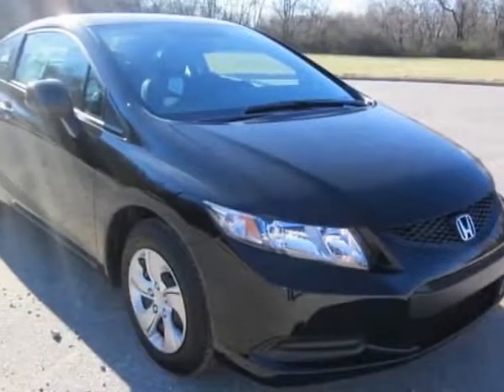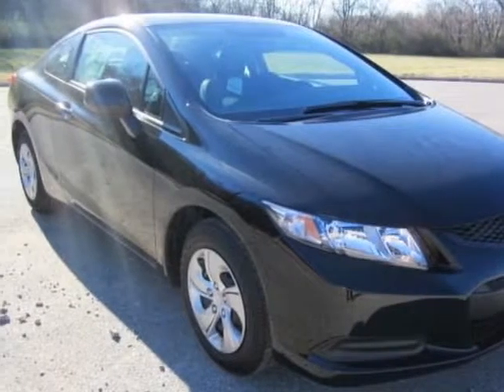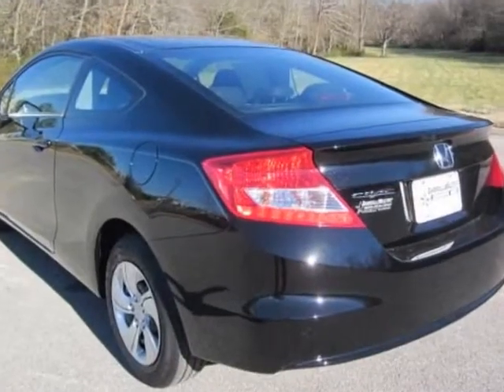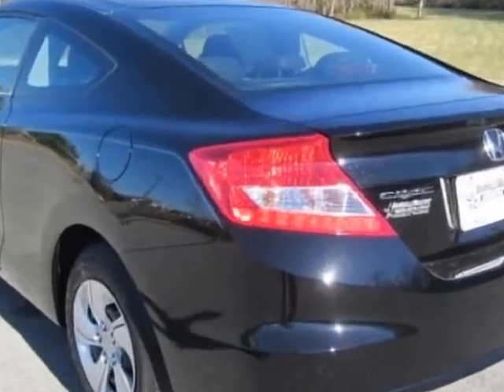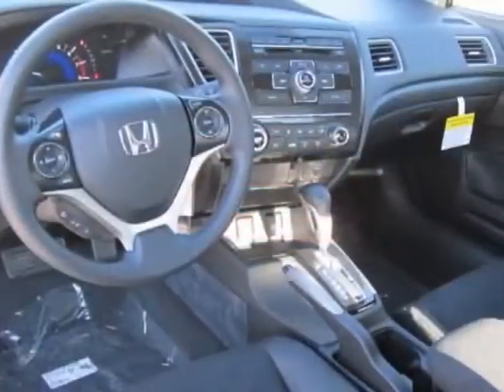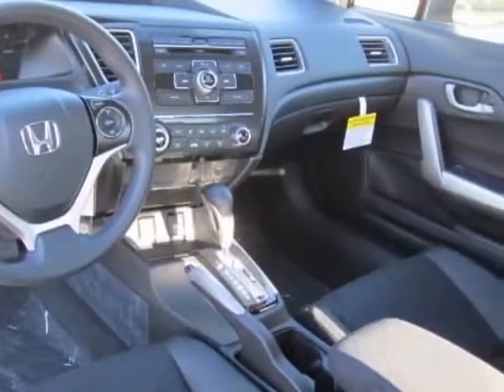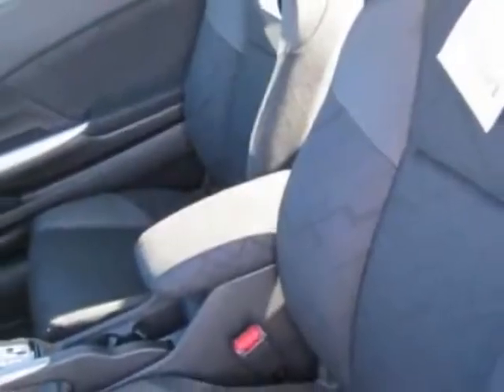2013 Honda Civic Cpe 2dr Auto LX Coupe - Franklin, TN